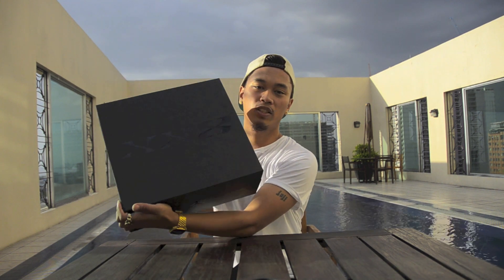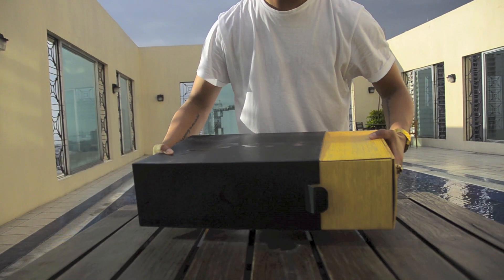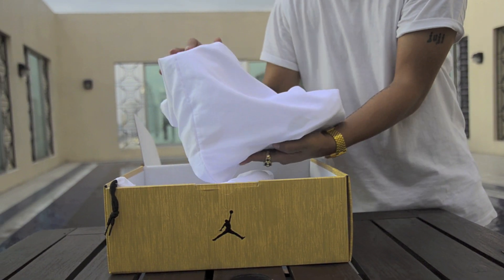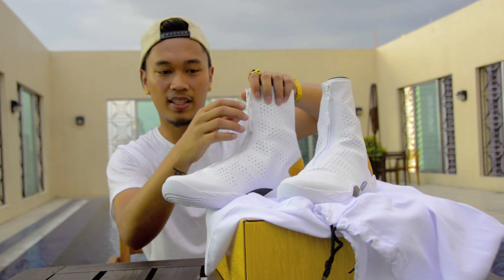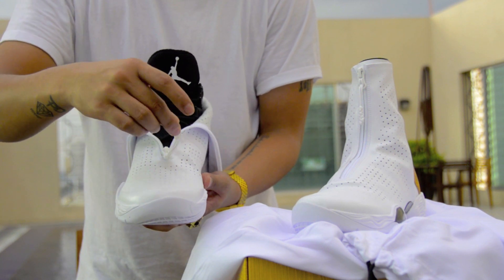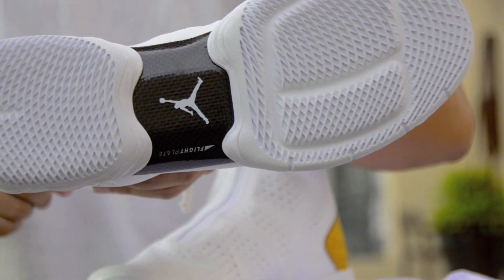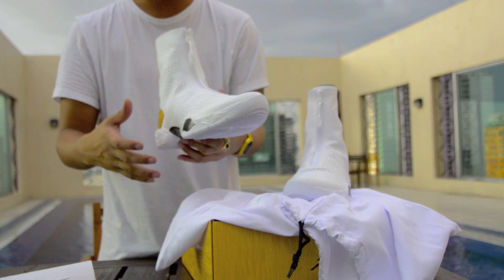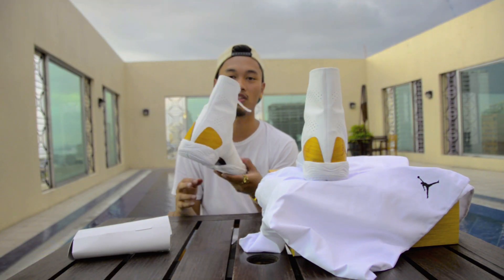2014 Jordan XX8 Bamboo Unboxing + Review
Here we have another jordan brand pick up. These are the Jordan XX8 Bamboo's that were set to release last Sunday. Scooped this pair from titan to hook me good buddy up. Let me know how you guys feel about these or the whole Jordan 28 in general.

2014 Jordan XX8 28 Bamboo Unboxing + Review